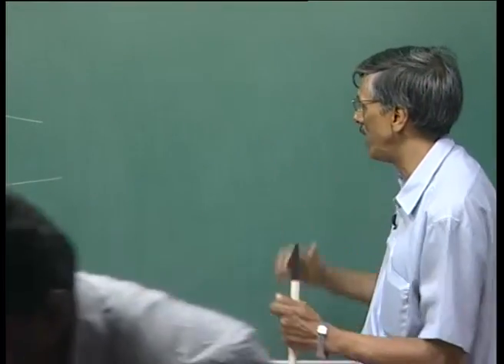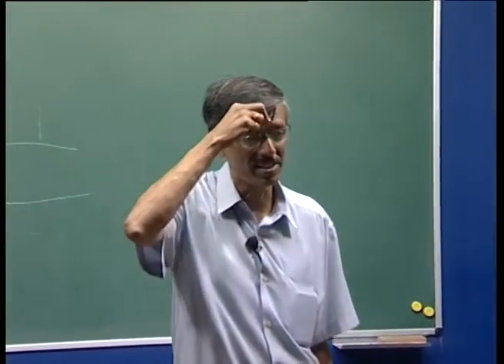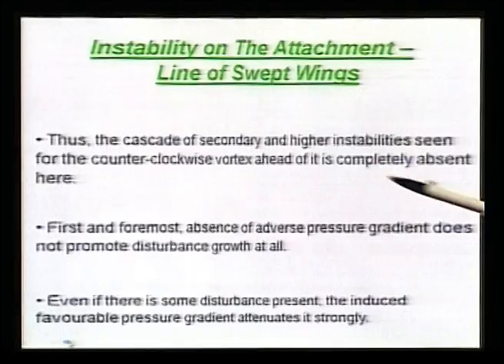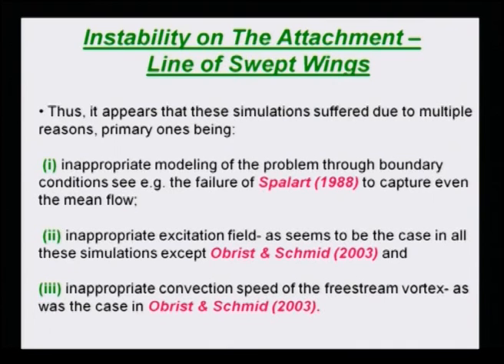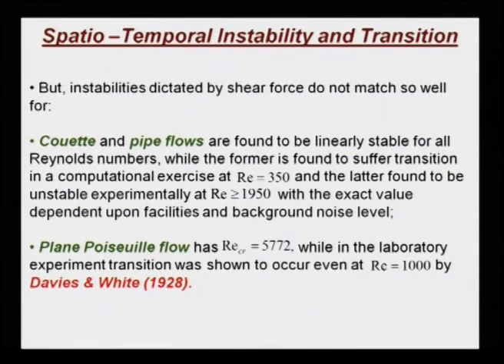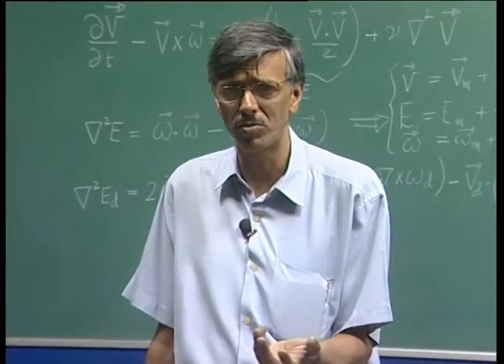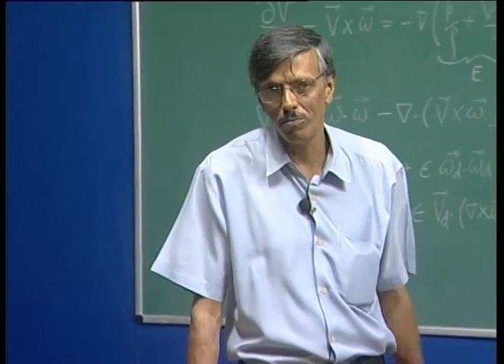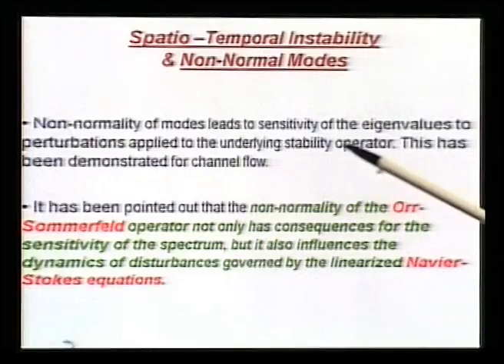Mod-01 Lec-26 Instability and Transition of Fluid Flows